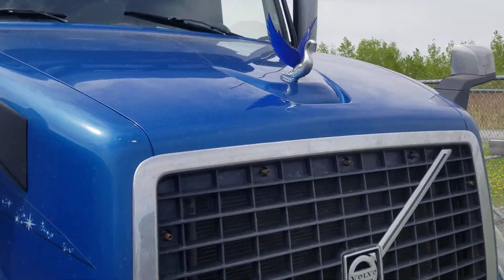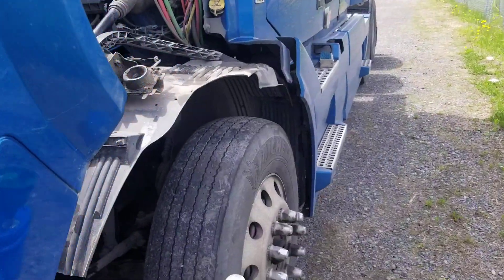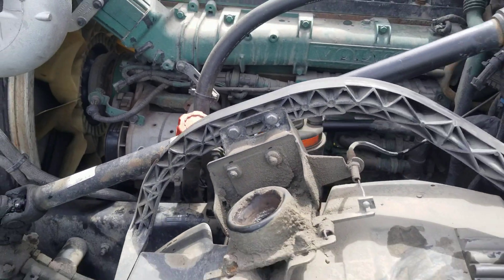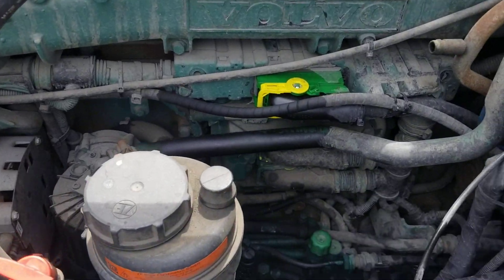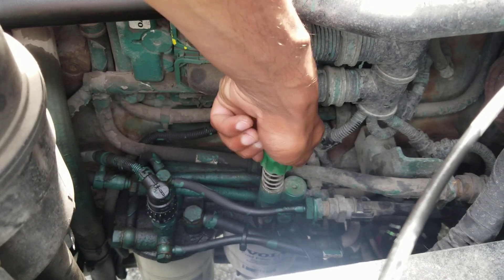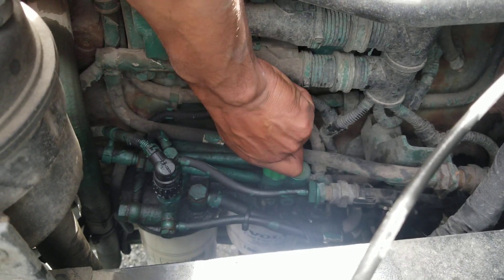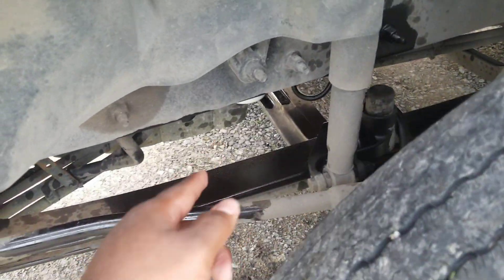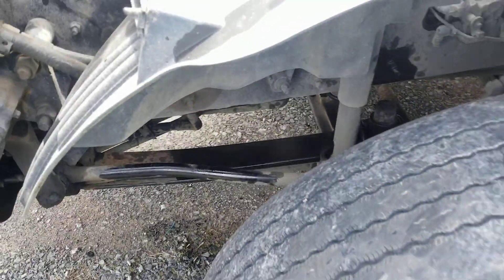How to Bleed/Purge Air from Diesel Fuel Filter Lines on Volvo D13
If your engine doesn't start or turns off while running after a fuel filter change, you might have air in the lines. This is how you should purge the air out of the system. Pump it until the engine starts again.